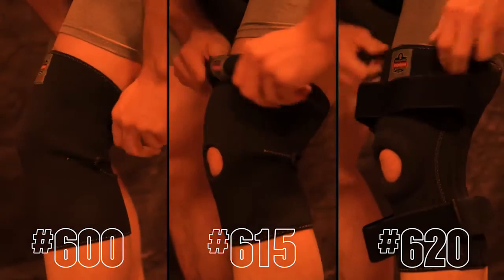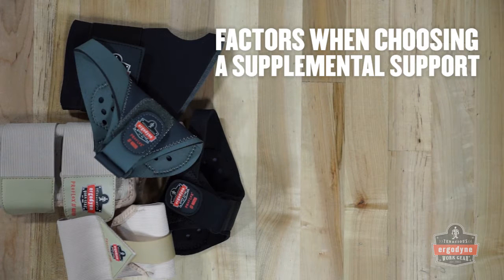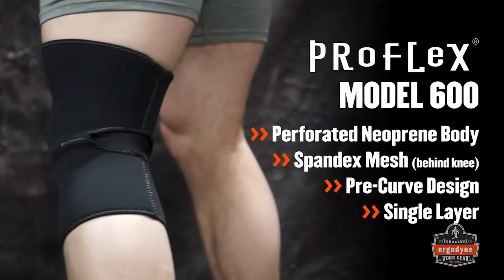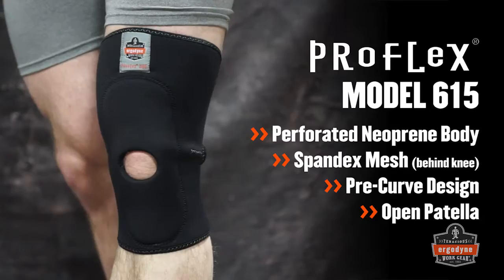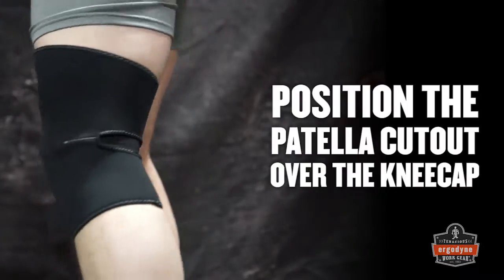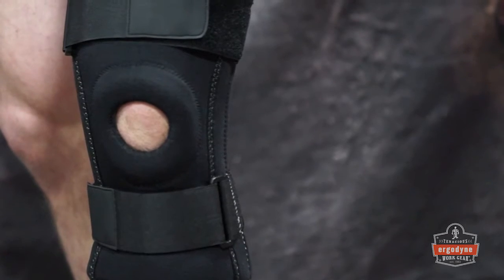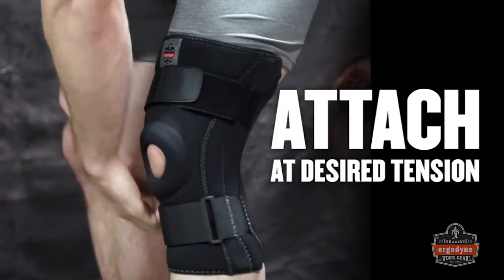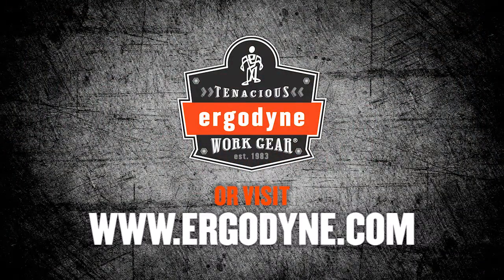How to Reduce Sprains and Strains with Proflex® Knee Sleeves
Sprains and strains continue to be the #1 cause of lost time in the US workplace every year costing billions of dollars in lost productivity and worker compensation. Learn what you should consider when choosing a knee sleeve and see how Ergodyne’s new re-design of knee sleeves have improved fit and comfort for workers to help protect against the stress and discomfort caused by repetitive motion.